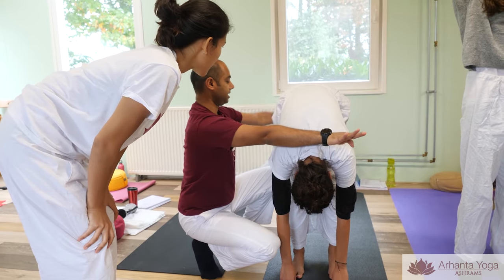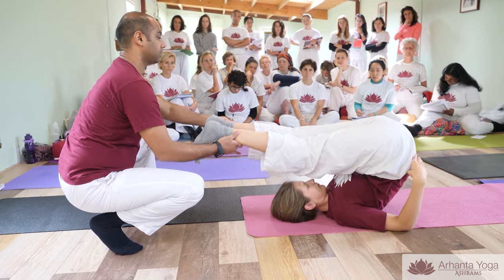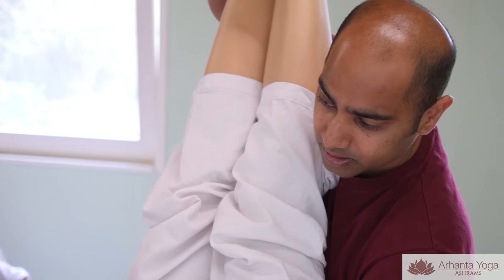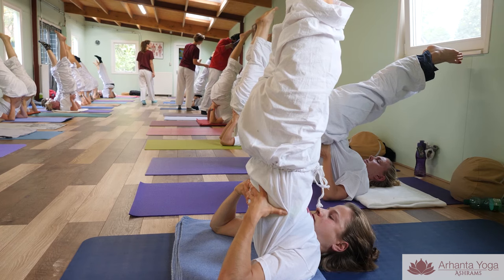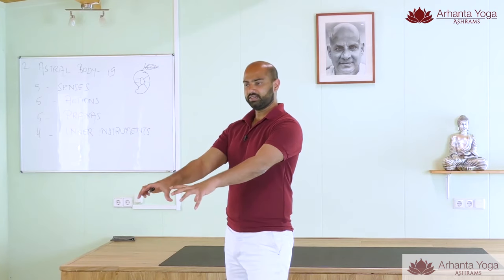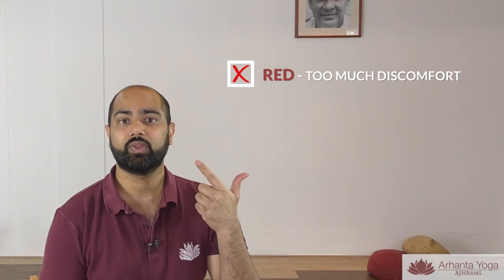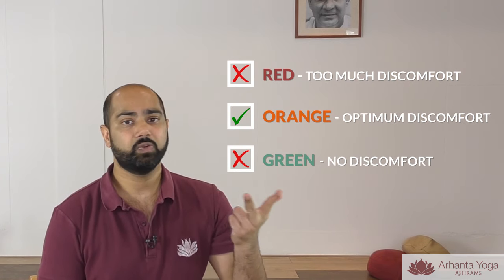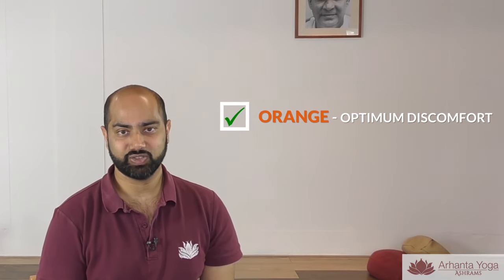Ram Jain’s 3 Zones of Discomfort | How to Avoid Injury in Yoga | Arhanta Yoga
In this video, Ram Jain shares his personal journey in yoga as the founder and CEO of Arhanta Yoga Ashrams, as well as one key tip every yoga teacher and student should know for safe practice.

Join Ram as he explores the three zones of discomfort and how to apply appropriate stress in your classes to gain the most benefit while avoiding injury and strain in your body.

Eager to take your practice up a notch?
🧘 Master adjustments and assists for 80+ yoga poses in our Hands-on Training with Ram Jain
🧘 Enroll in our Ashram Teacher Training Courses in India and Europe and learn traditional teaching techniques
🧘 How to Avoid Knee Pain & Injury in Yoga for Sensitive Knees

Did you learn something new? Share your experience with us below.